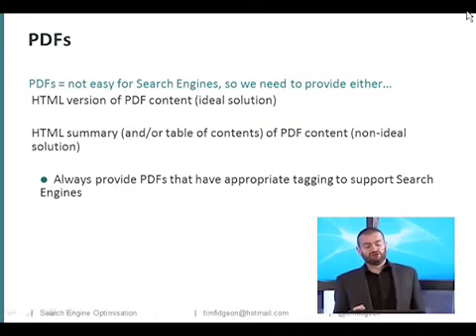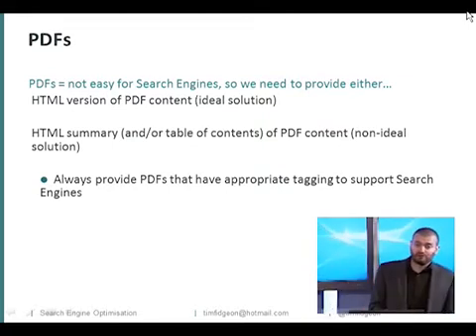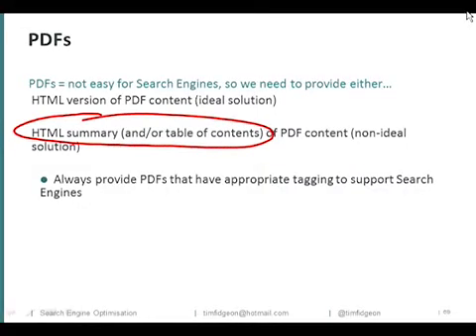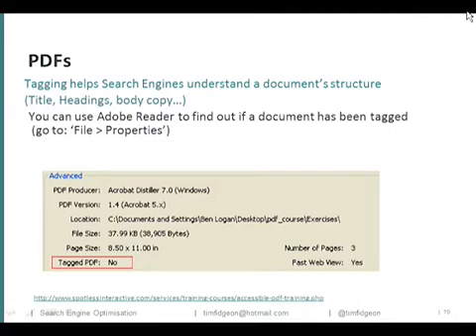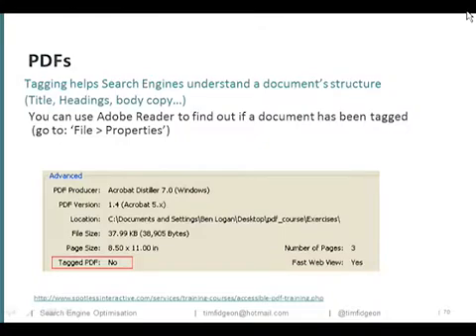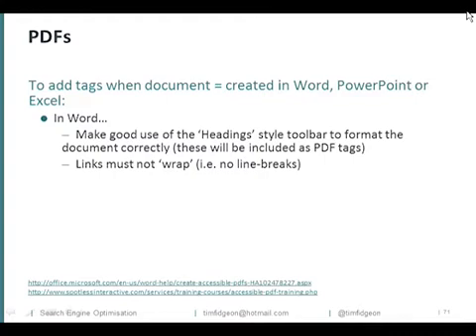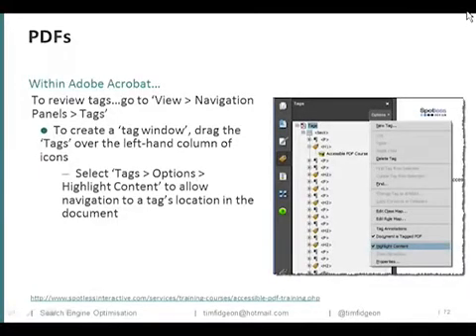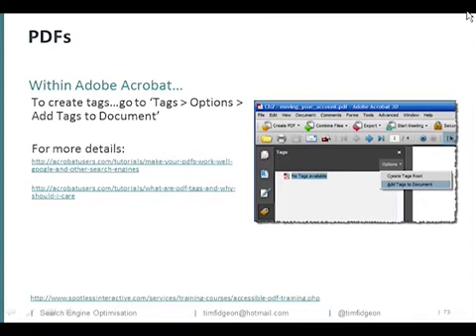search engine optimization: Relevance for PDFs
Get a look at our full course for a great price

Understand how to optimize your PDF in your website better to have better results in search engines.

87% of all web user will access information using a search engine so... IF YOU DON'T GET FOUND YOU DON'T HAVE A BUSINESS: MAKE SURE YOU DO

A clear and concise way to learn SEO

Jargon Buster - Real Learning no false "short-cuts."

Plenty of Industry examples and Best practice Search Engine Optimization course will be covered, together with our Pay Per Click, the Search Engine Marketing area. You will understand the business case attached to SEO and why is an essential long term plan for your business. Will be focussing on On-site and Off-site optimization, link building and latest Social Network influence on ranking. A concept like building your site Credibility and Relevance will be put in context with Writing for the web and Usability. Finally, you will be made aware of the implication of the rising of Mobile browsing.